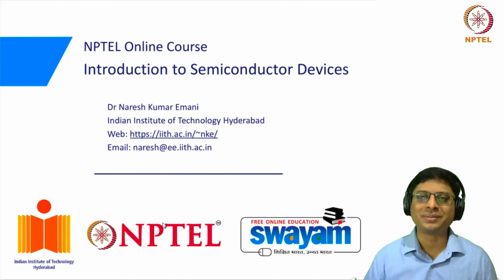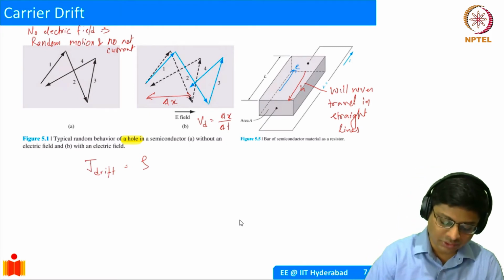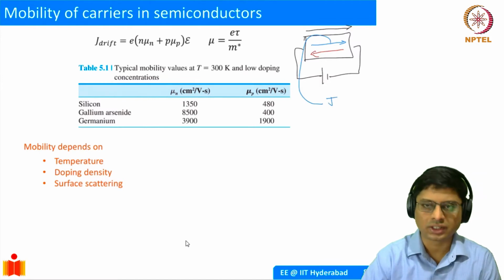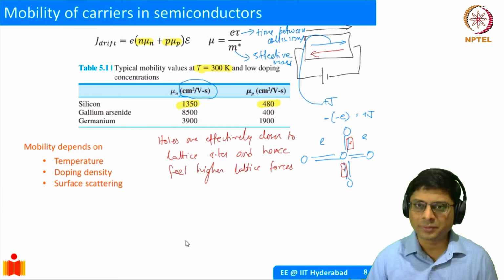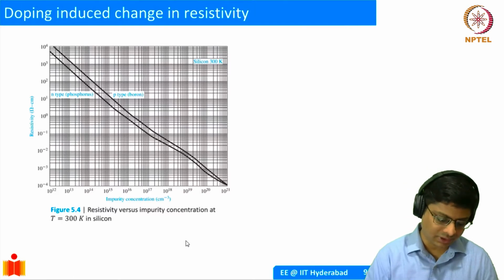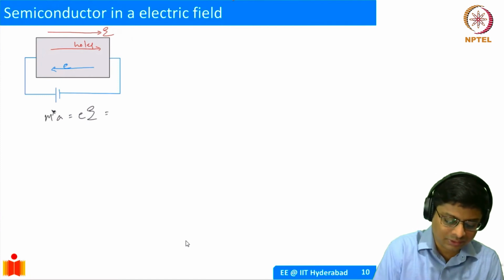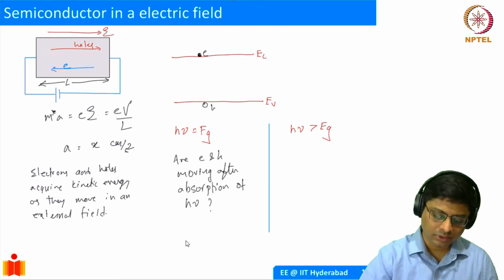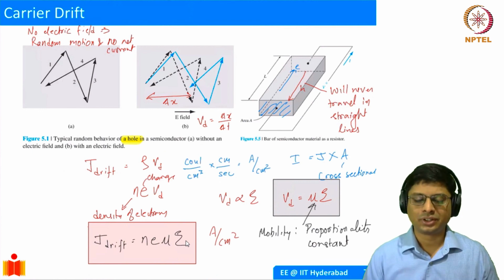2.8 Drift current and energy band representation of kinetic energy of carriers